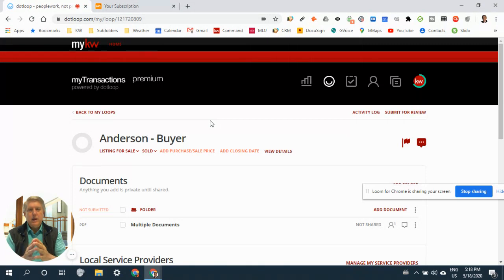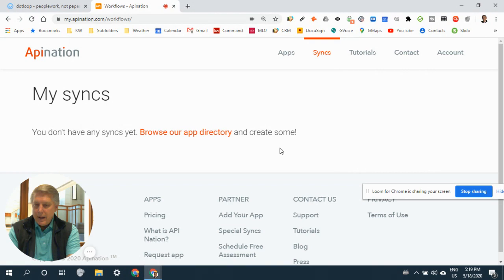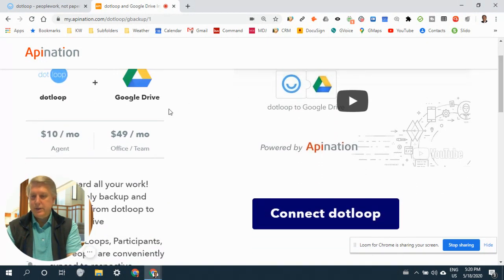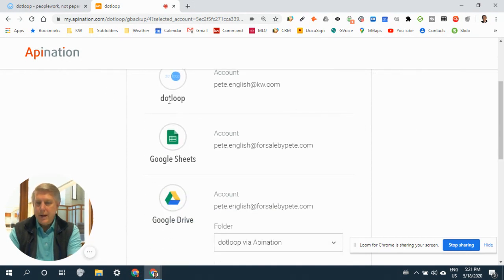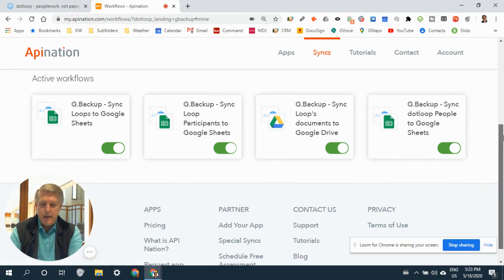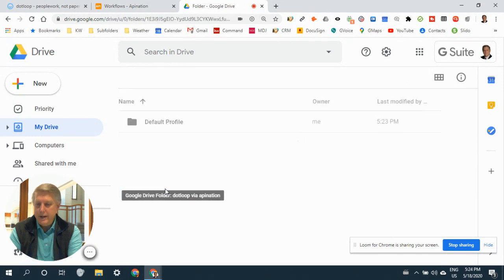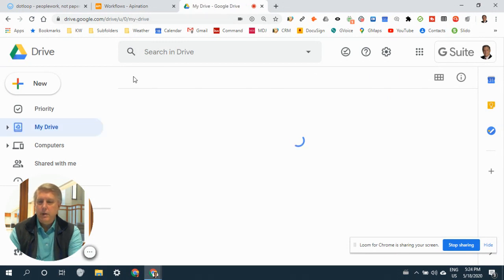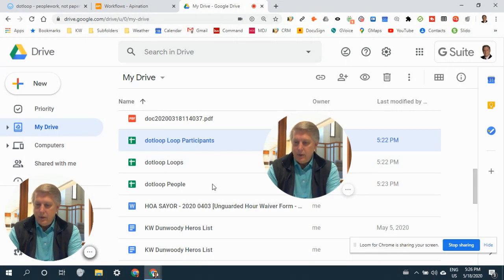Export all Loops out of DotLoop into Google Drive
DotLoop
How to get all of your Loops out of DotLoop and into your Google Drive.
This method exports all of your Loops and also all of your contacts out of DotLoop and into your Google Drive so that you have a complete backup of all your data.
The integration software used is APINation.
Once you've made a backup copy of all your data, you may easily upload the data into KW Command.

Pete English
ForSaleByPete - eXp Realty
100 Ashford North
Suite 420